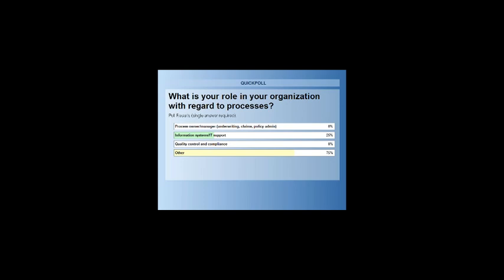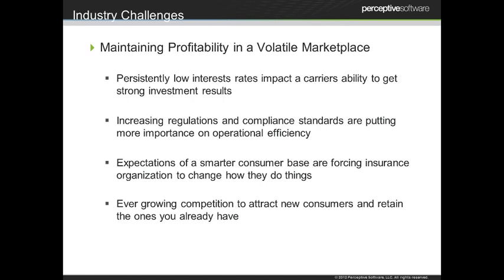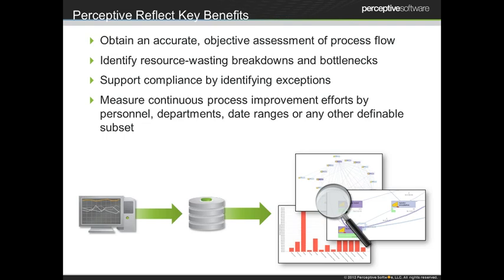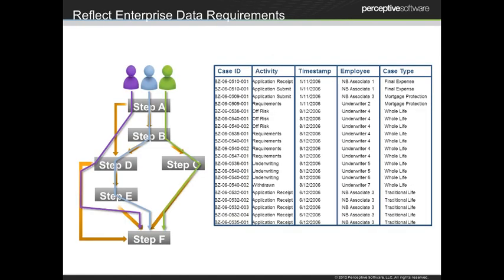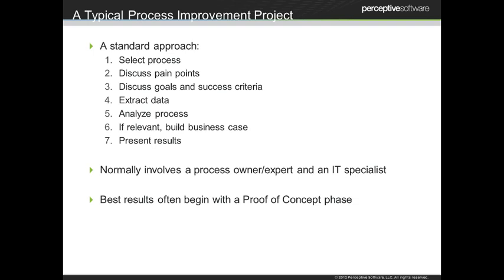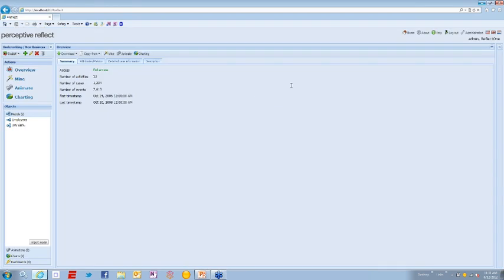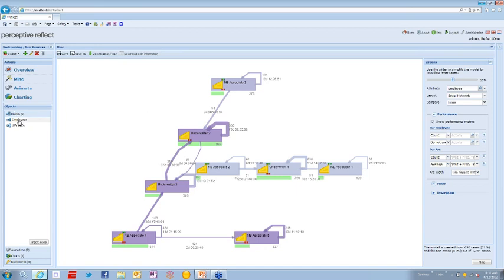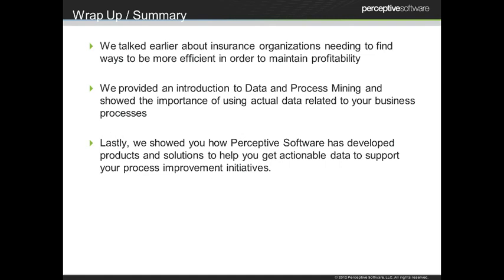Webinar: Mining Data to Optimize Insurance Processes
Discover how to tap the intelligence inside your core systems to better measure productivity, manage inventory and understand the quality of your insurance processes. In this presentation, we'll share best practices and several examples of how insurance organizations can use process mining and other Perceptive Software tools to:

  -- Measure the productivity and efficiency of your processes and people
  -- Gather quality metrics to identify associate training needs
  -- Identify bottleneck or problem areas with a process or workflow

This 60-minute webinar also includes a demonstration of Perceptive Reflect, our process mining solution. Perceptive Reflect automatically collects and analyzes transaction data from your core systems and creates an animated view of your processes. This visualization shows you how users interact with your system, perform tasks and work together -- all based on historical data.

The result is an objective look at what's actually happening in your processes, allowing you to fix bottlenecks and problems ... before your customers tell you about them.